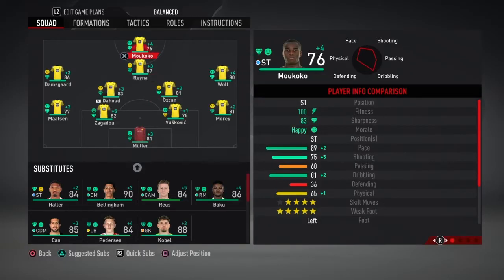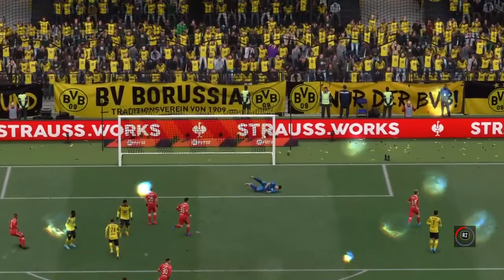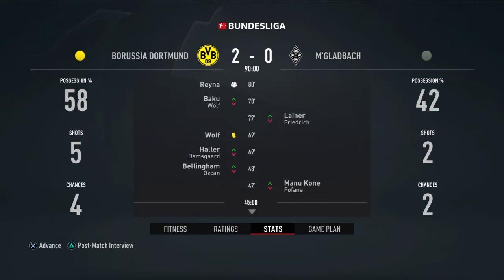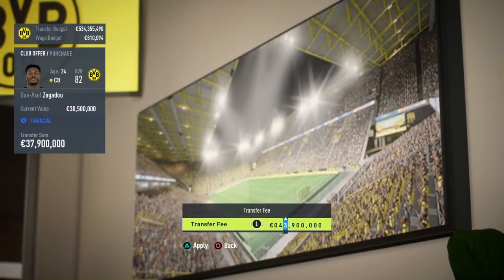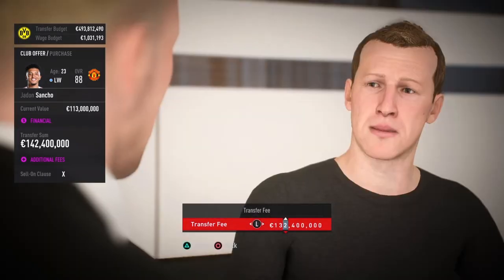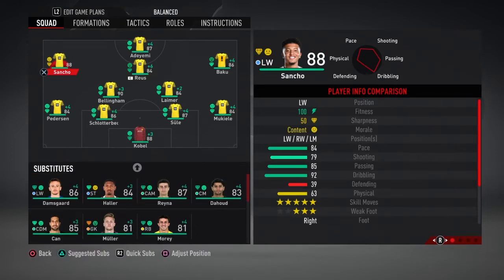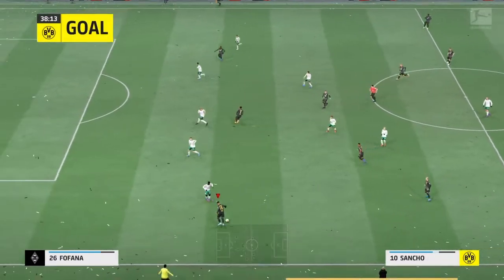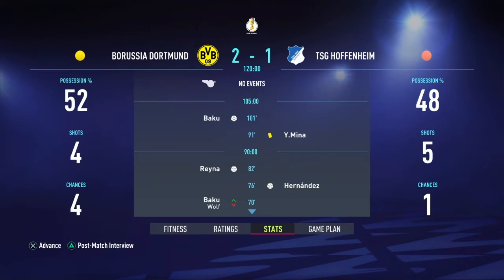RELEASE CLAUSE ACTIVATED & SHOCK TRANSFER! - FIFA 22 Borussia Dortmund Realism C\reer Mode S3 #3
In which 2 shocking transfers happen and we face Union Berlin, Bayern Munich and M'Gladbach.